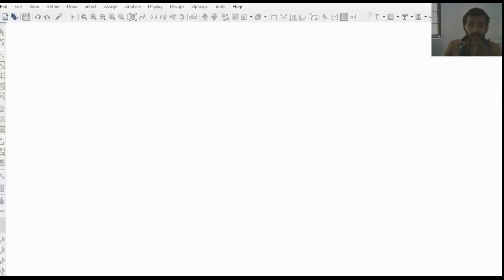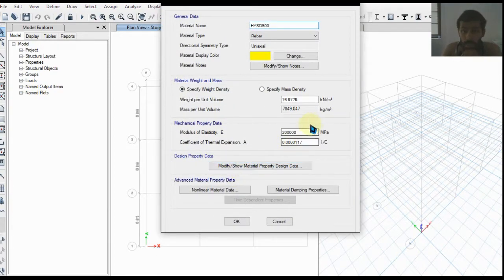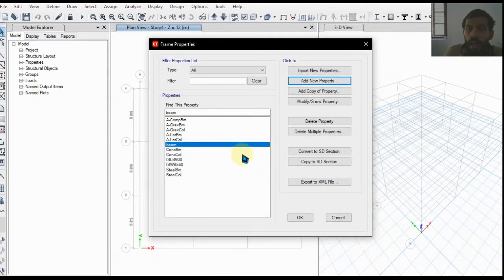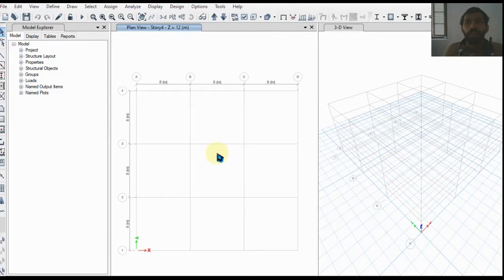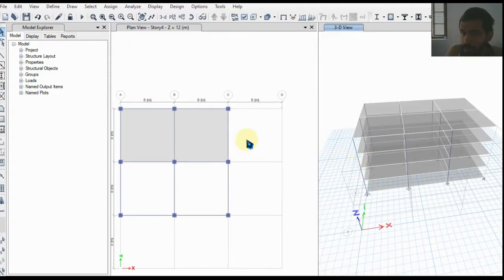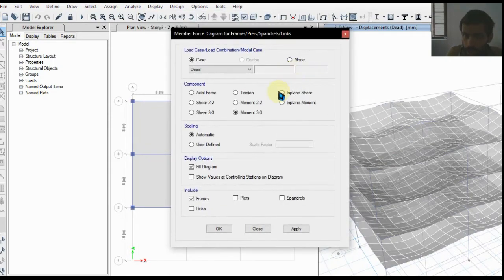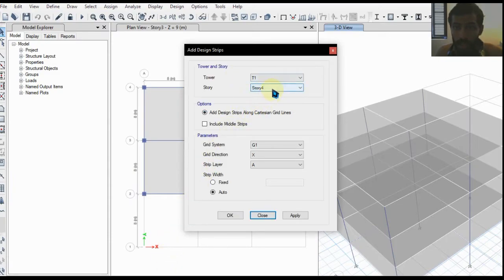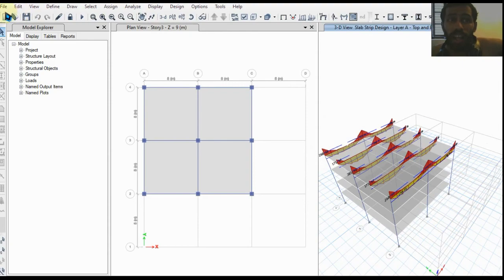Export Model from ETABS to CSI Detail | English | part 1 in 2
part one deals with ETABS .. part 2 is for CSI Detail